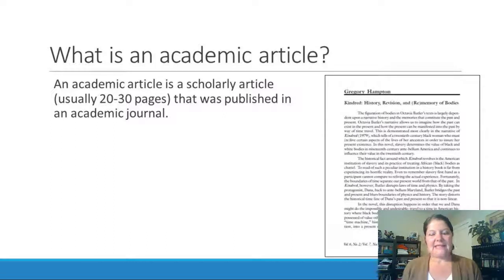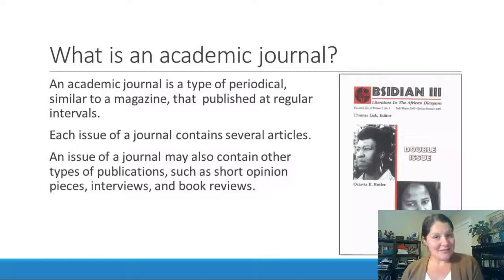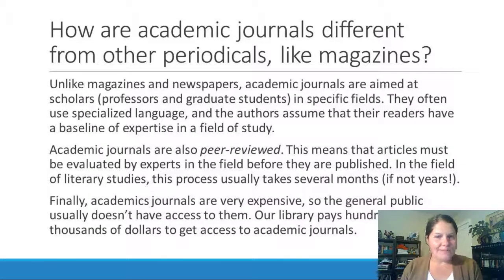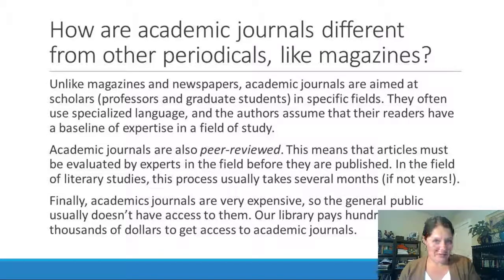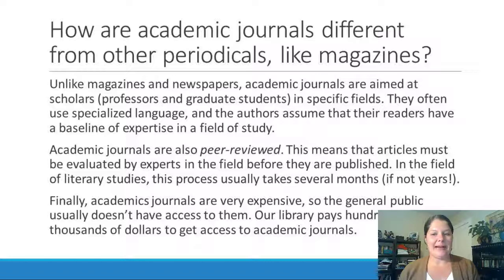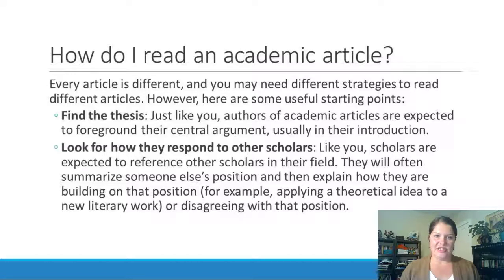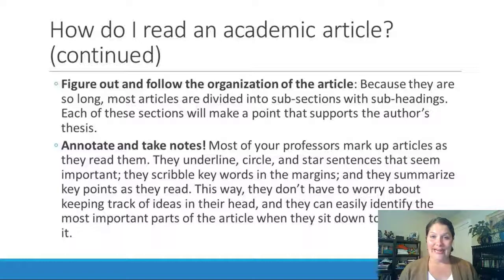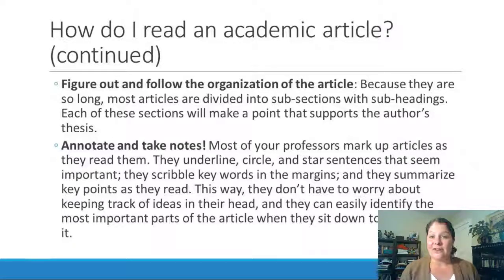English 330: Intro to Academic Articles